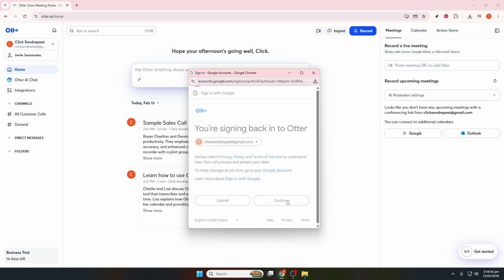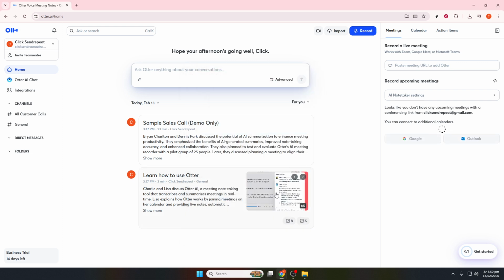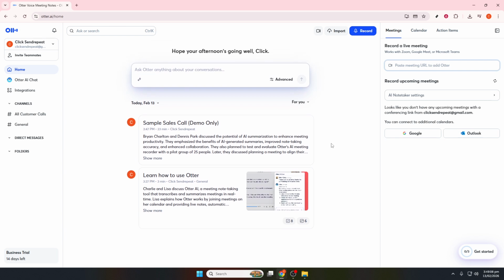How To Install Otter Ai App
Never take meeting notes manually again! 🎙️🤖 In this video, I show you the Updated 2026 Guide on How to Install and Set Up the Otter.ai App on iPhone, Android, and Desktop.